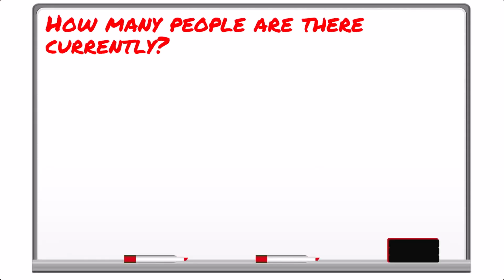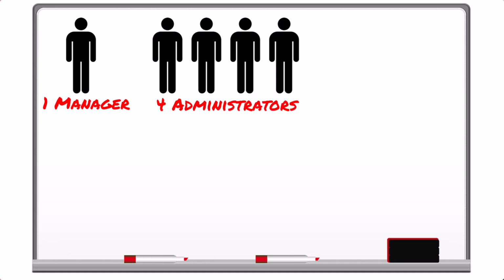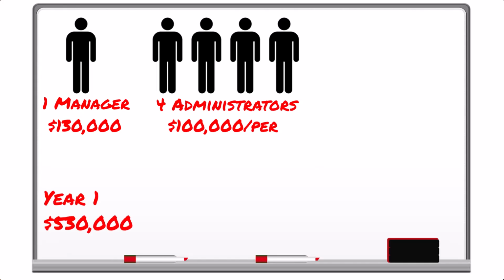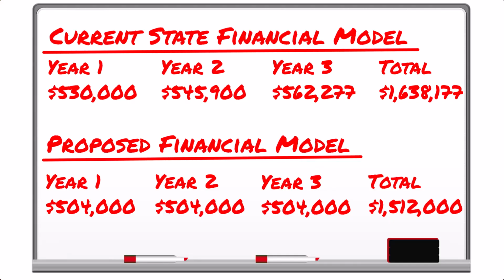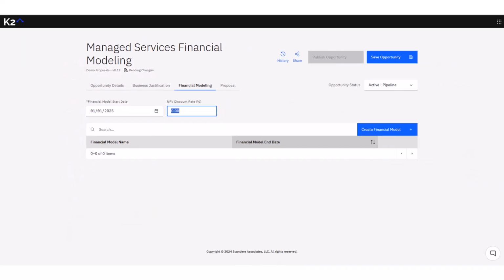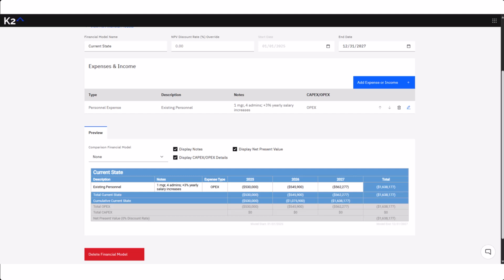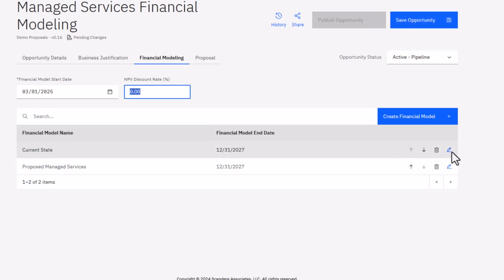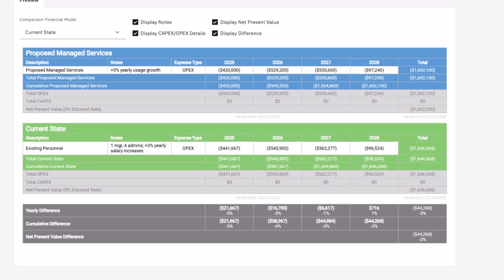Boost Your Win Rates on Managed Services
Learn how to boost your win rates on managed services deals by mastering the art of building financial models that resonate with CFOs and CEOs. This video walks you through creating impactful Current State and Proposed financial models, showing how to demonstrate the labor cost impacts your managed services can deliver. Watch now to discover how Scandere’s K2 can simplify your financial modeling and help you close more big deals!